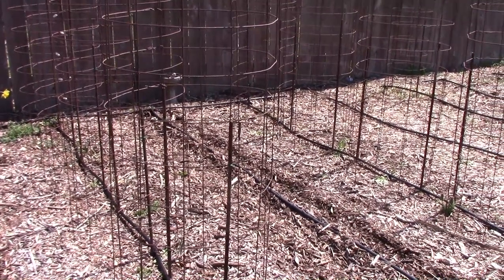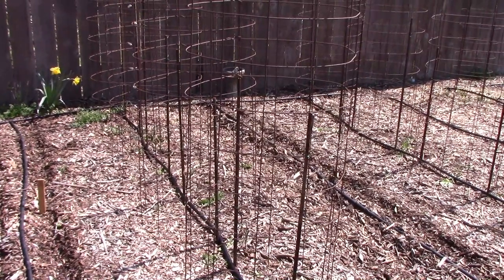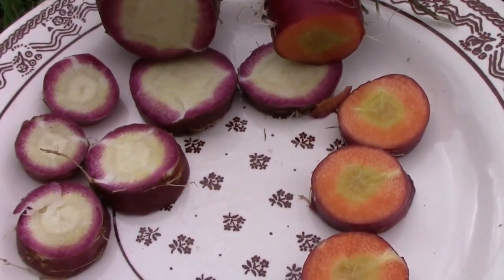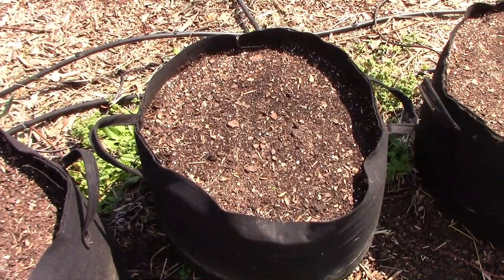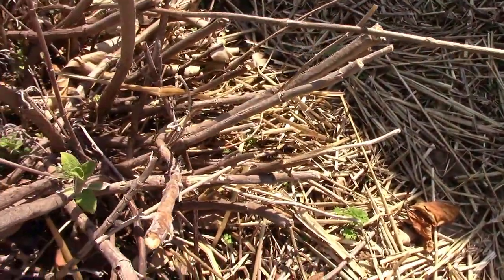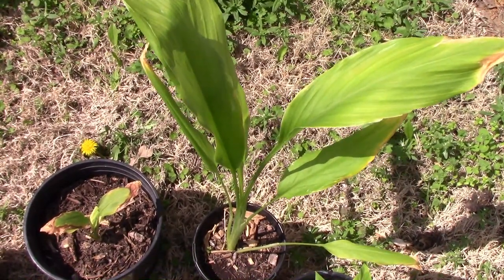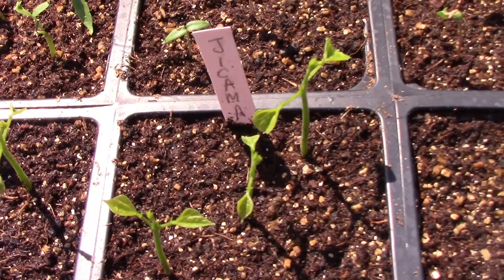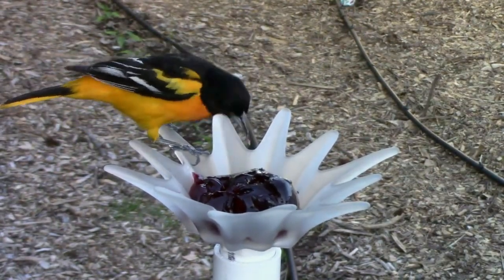Early April Gardening Update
We still have quite a few plants that we can't plant outside yet, but we are planting some seeds out in the garden. We've planted spinach, lettuce, radishes, carrots and peas out in the garden. The peas are already up and growing. Our Musa basjoo banana tree has some growth on all of last year's stems, and some of the new growth is about 6 or 8 inches tall already.
Even though we have things growing out in the garden outside, we are still a long ways from being done with cold weather.
In this video I will update you on what we've been doing since the last update, and show you how the various plants are doing. When I shot most of this video, we had a freezing night in the forecast, so I do have to cover a few things when it gets really cold.
Before you go, please let us know how your garden is doing.

Much of what I use in our garden is right here (Earns Commission)